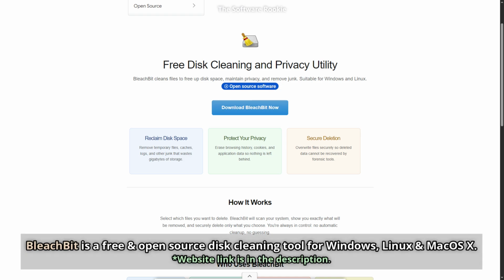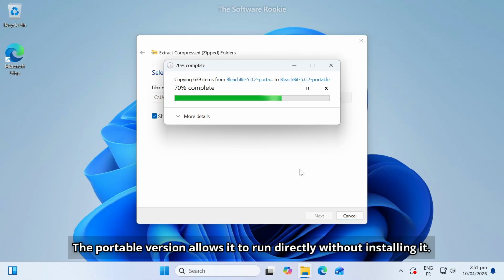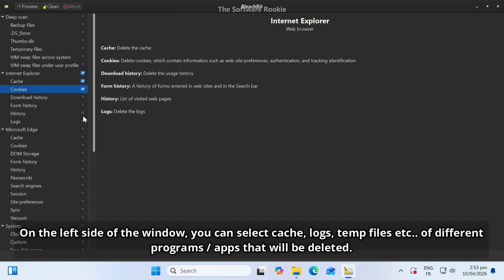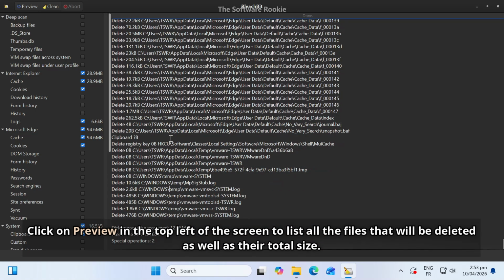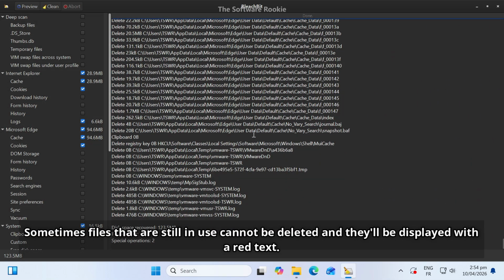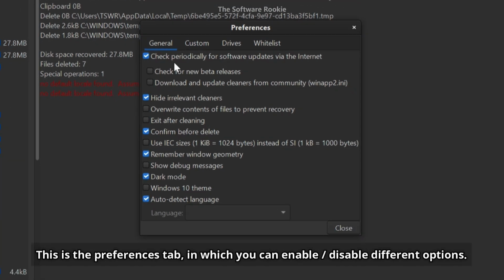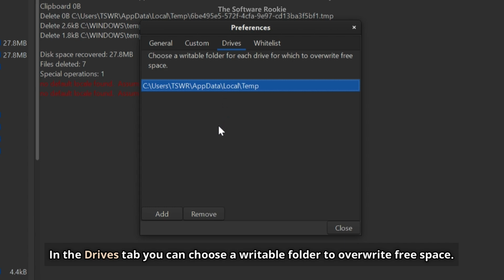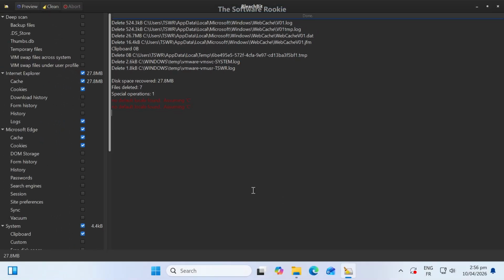BleachBit : Free & Open Source Disk Cleaning Tool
This is a short video where I showcase BleachBit for Windows, Linux & MacOS X, a free and open source tool that cleans up files to free up disk space, maintain privacy and remove leftover as well as unused files.